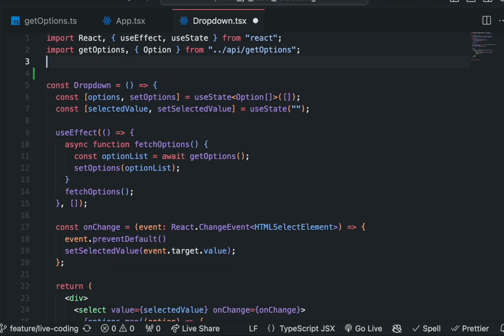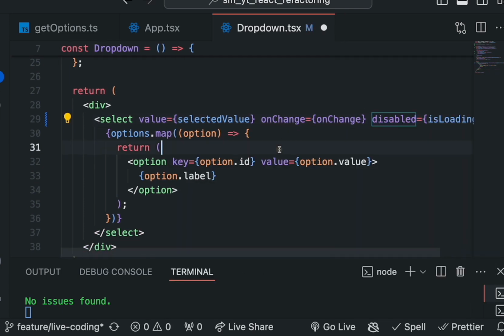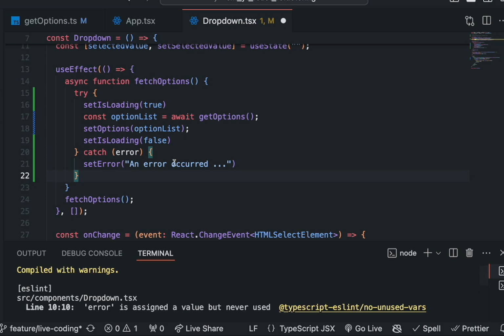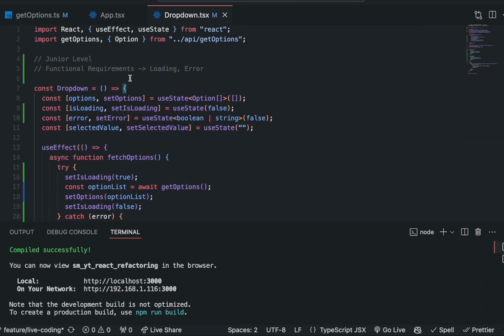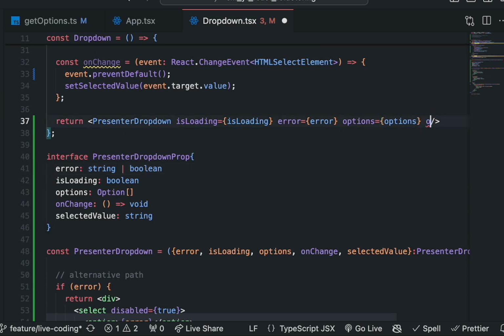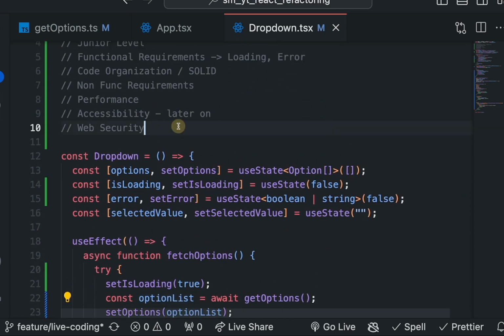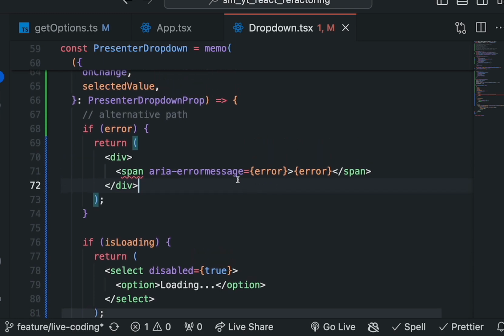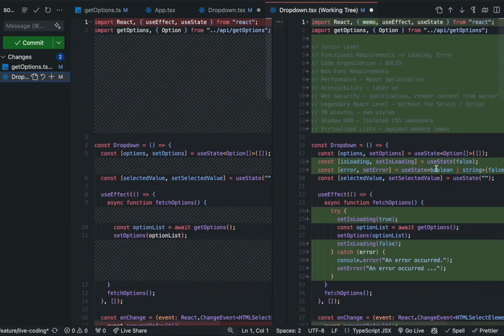how Senior Devs think about React & some code refactoring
In this video, we go from a Junior Level implementation of a component in React to a Senior level one by reviewing the Function Requirements and Non-Function Requirements like Accessibility and Testing. Use the principles highlighted here to stand out in Senior Level Frontend or React.js interviews or to refactor your own code. Cheers!